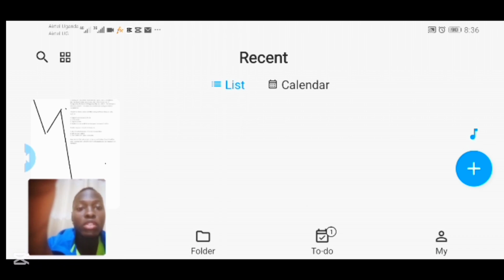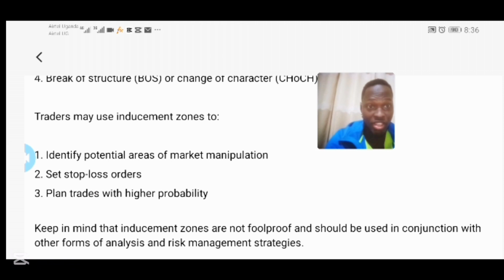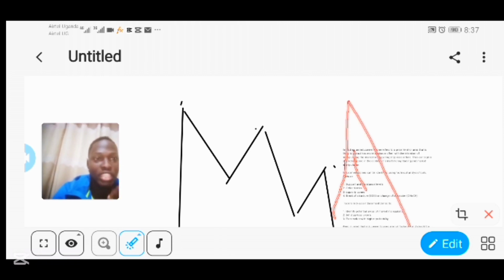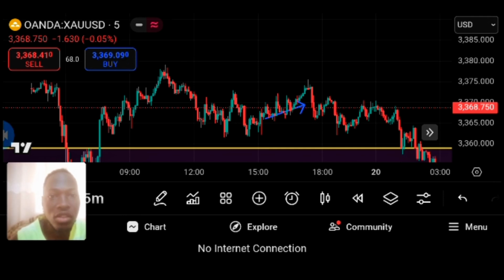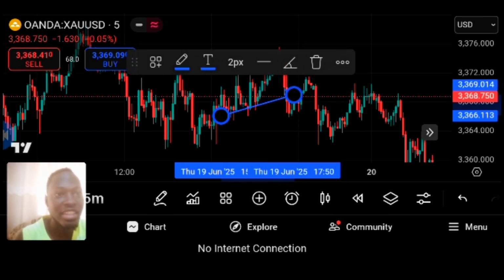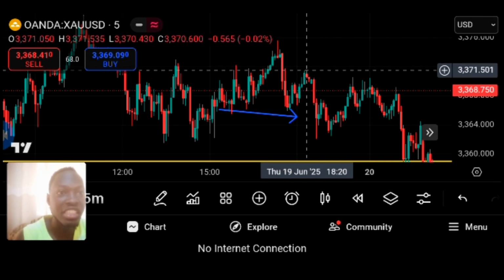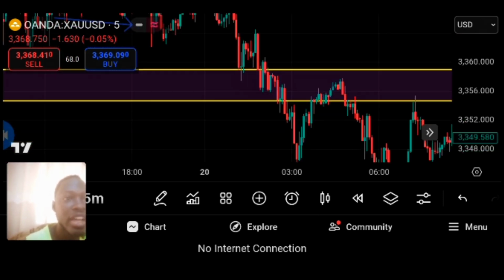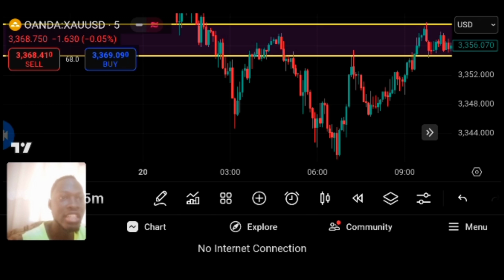Liquidity inducement masterclass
UNLOCK the 'LIQUIDITY INDUCEMENT: THE ULTIMATE MASTERCLASS'! Discover the SECRET STRATEGY REVEALED in this video. Learn insider trading secrets and master the financial markets. In this video, I'll reveal my top liquidity inducement strategies to help you get ahead. Don't miss out - watch now!

This video breaks down:
- The core principles of liquidity inducement
- Real-world examples of the strategy in action
- How to apply these techniques to your own trading